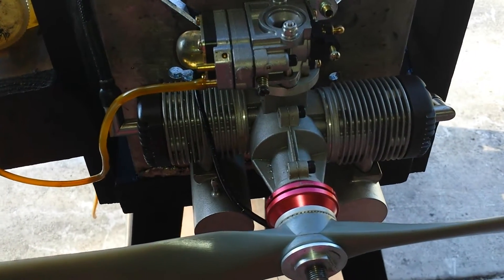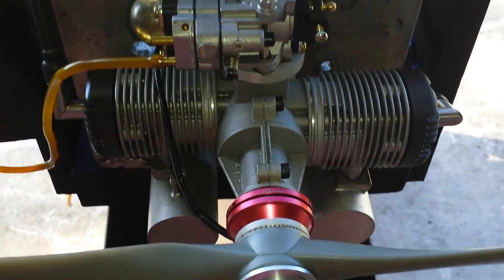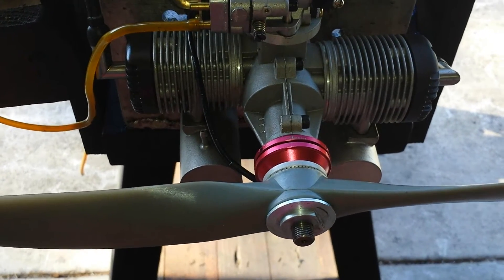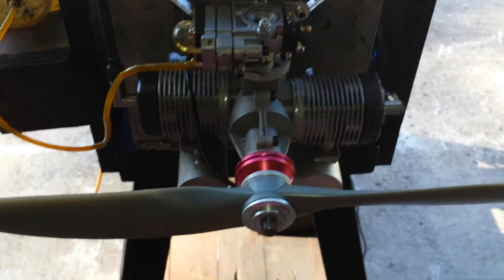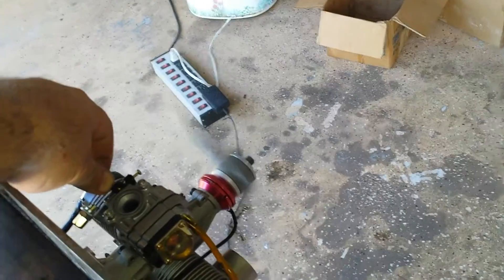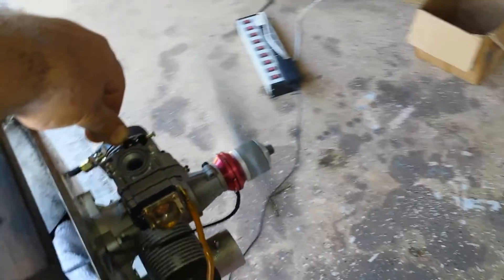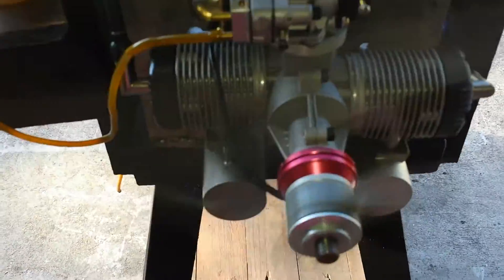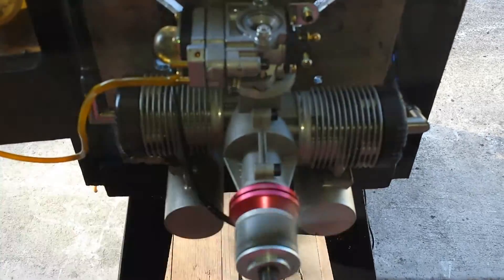MVVS 120 TWIN CH CDI IGNITION RUNNING ON GASOLINE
Engine is running on gasoline 20:1 , prop APC 16X8.